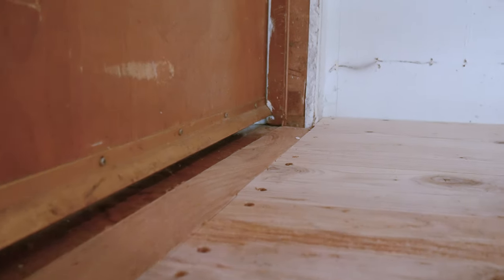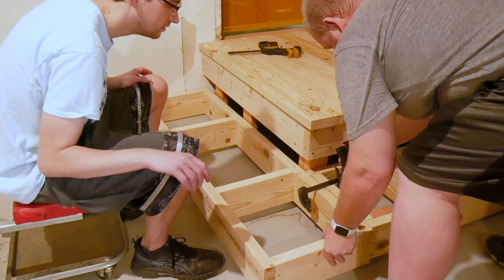Build a Deck! Indoors!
In this installment of our workspace improvement series, we build a deck, indoors!  The entry between our house and the garage needed a better transition in the form of a landing and nice, wide steps.

Check out how we use deck-building techniques that are typically used outdoors to construct a safer, more comfortable transition from home to workspace.

MISSION
We’re helping furniture builders grow so they can improve their living spaces!  If you’re an aspiring furniture builder, but don’t know where to start, or an active woodworker that wants to take your game to the next level, you’ve come to the right place!

COMMUNITY
Our goal is to make all levels of woodworking and furniture building approachable to anyone and everyone who dares to try.  We're not here to worship at the altar of tradition.  We're not here to hang labels on stuff, or sit in judgement over each other.  We're here to build sh*t!  Our community is a passionate, no BS, ragtag band of like-minded individuals who want to enhance their living spaces with their own two hands.

JOIN THE MOB!